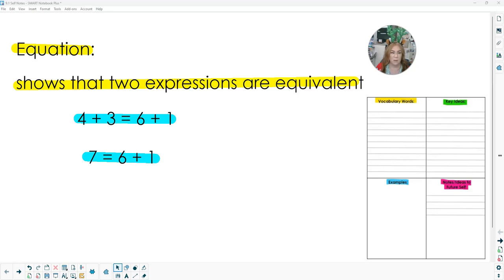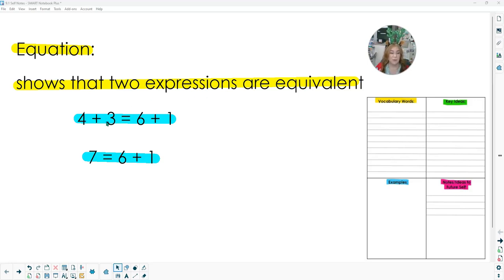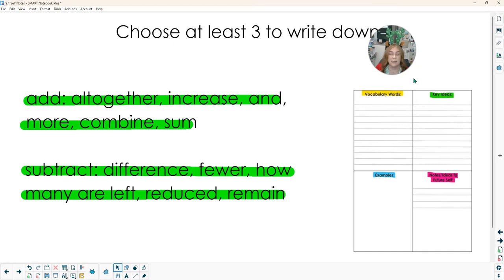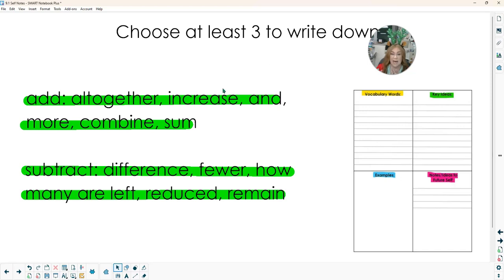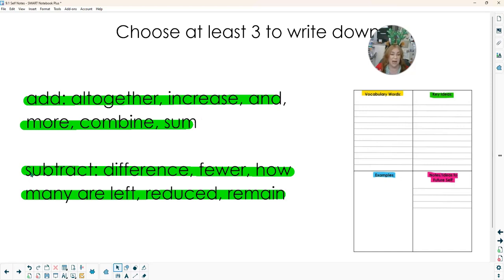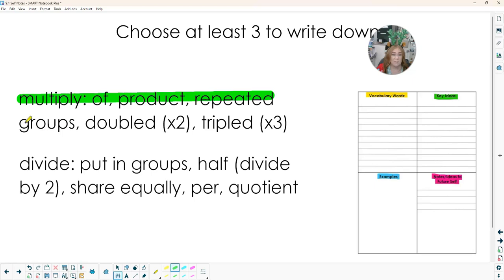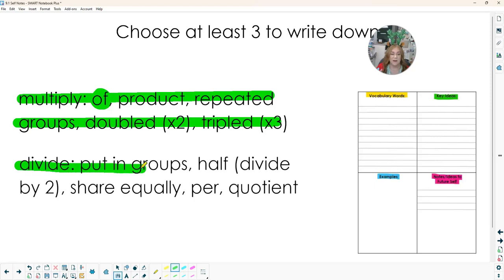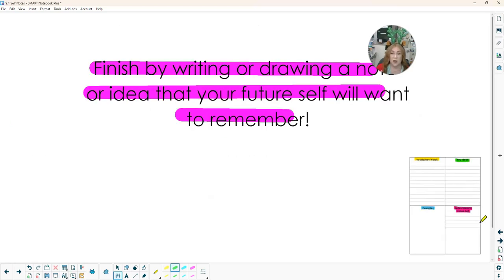Equations Self Notes